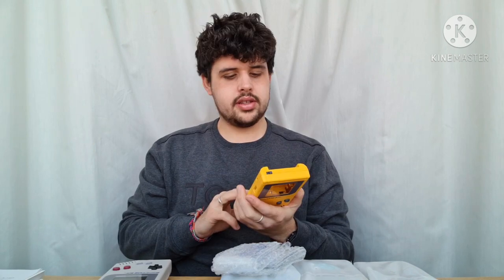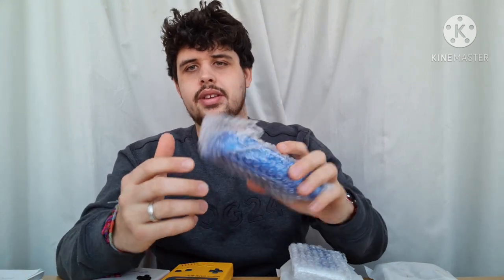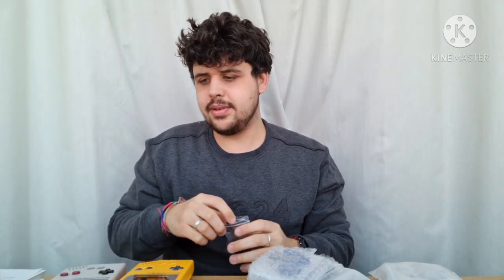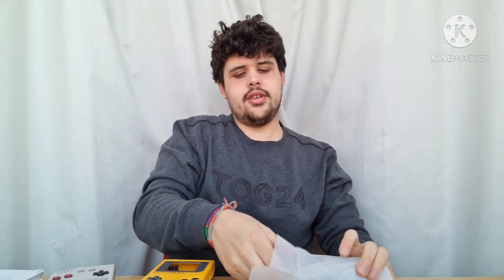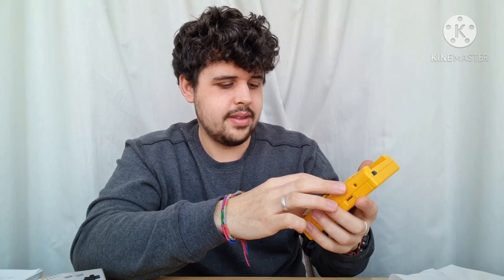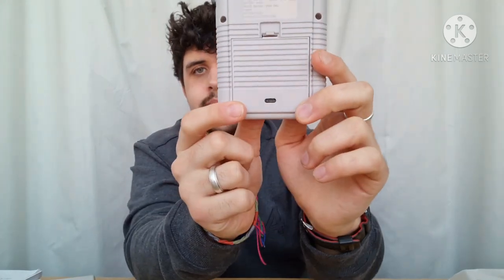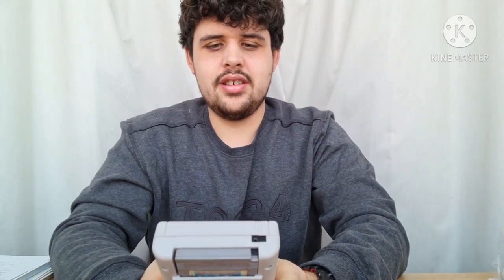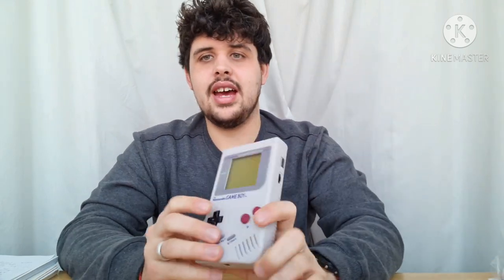RetroSix Gameboy Review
Hi guys, I know this is slightly different from my normal content however, it is something that I am equally as passionate about.

Retro Six sent me these items free of charge for an honest review.

RETROSIX.COM